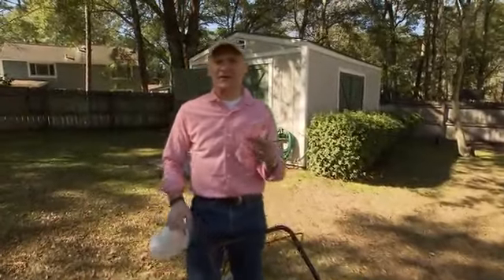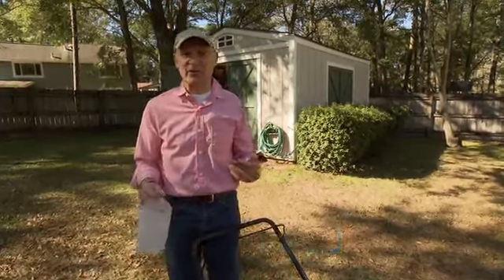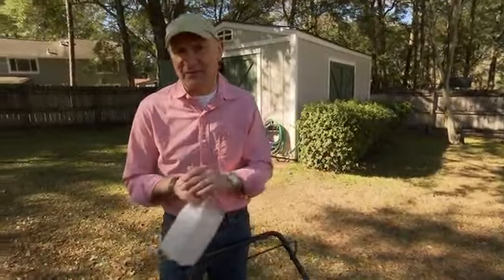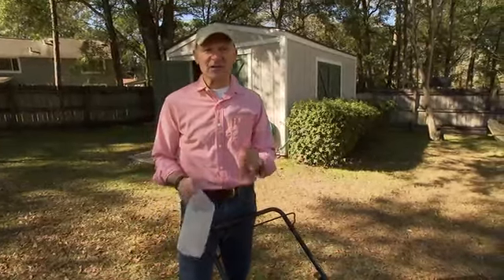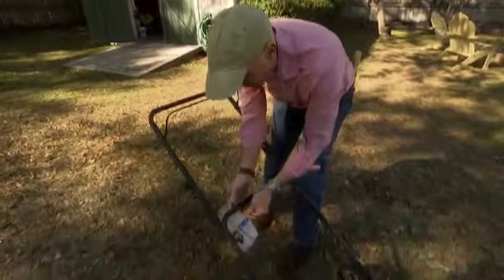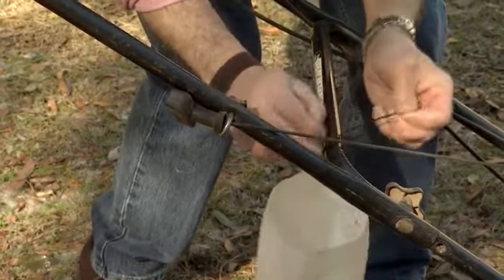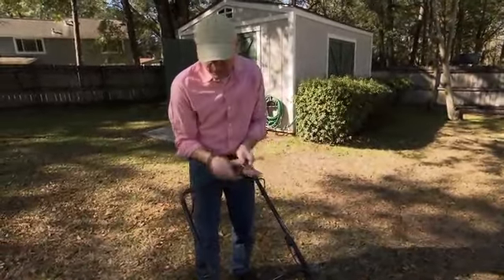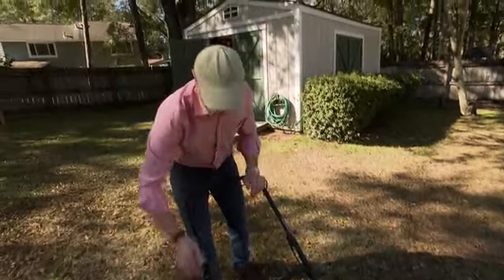Simple Solutions: DIY Holster Lets You Multitask While Mowing